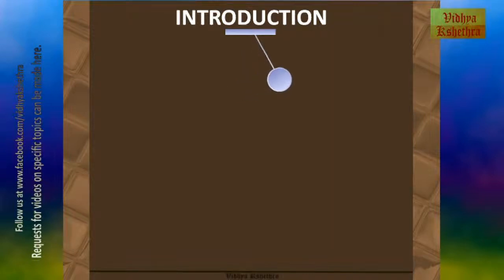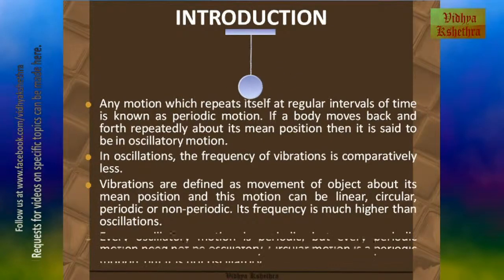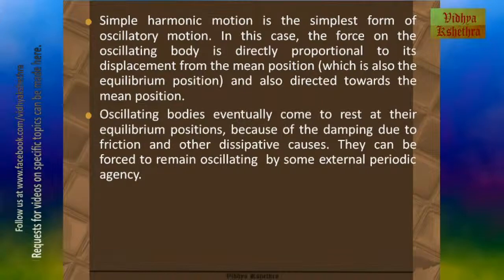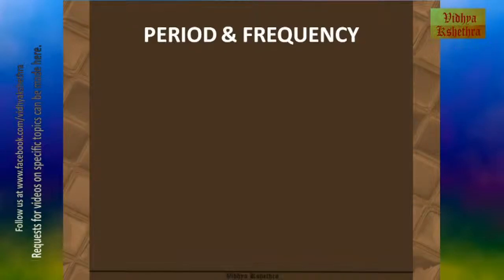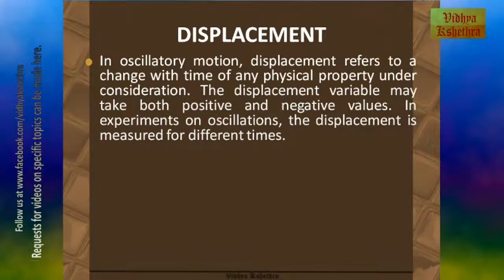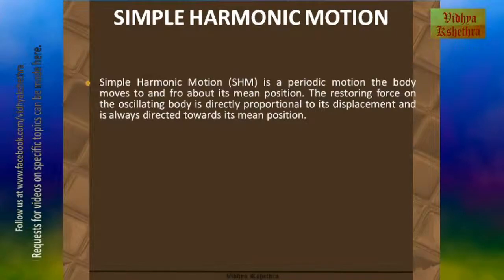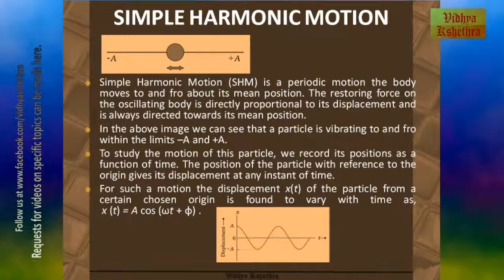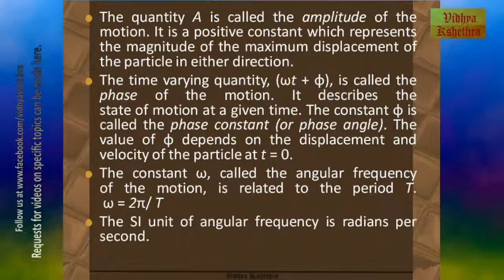NCERT 11th Class : Oscillations - I : Introduction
This video gives an introduction to the concept of oscillations and simple harmonic motion. This video contains :
- Introduction
- Period and Frequency
- Displacement